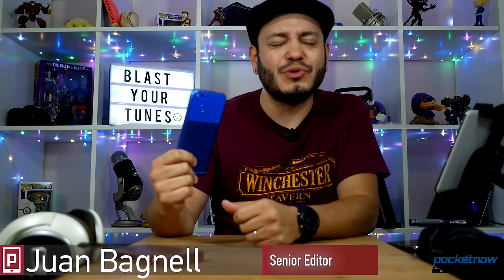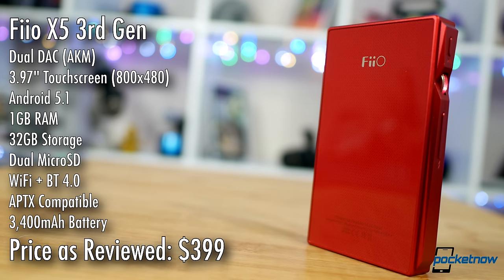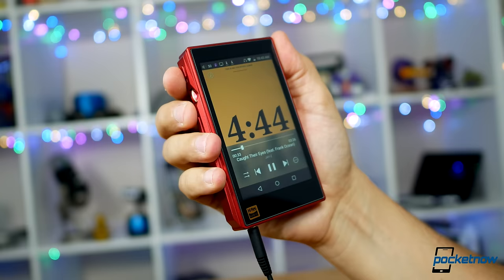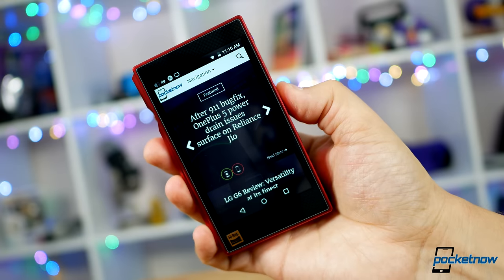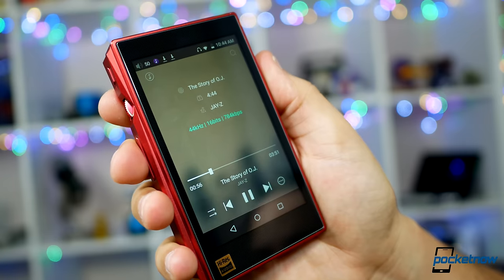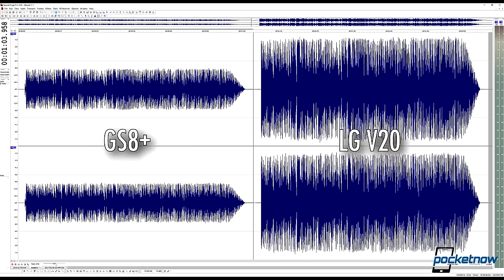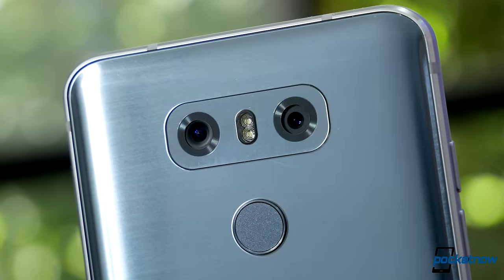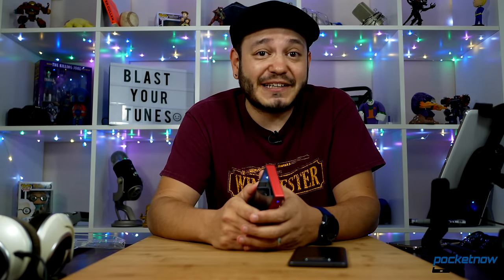Fiio X5 vs LG V20: Should you use a dedicated music player? | Pocketnow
Fiio X5 vs LG V20: Should you use a dedicated music player? It's a question we get asked a lot. If you care about higher quality audio, shouldn't you use a dedicated media player? The theory is that smartphone audio is usually only designed to be "good enough" for general consumers. Juan regularly praises phones like the V20 and Axon 7, but can they really compete against an epic little brick, solely designed to blast your tunes? Let's take a listen!